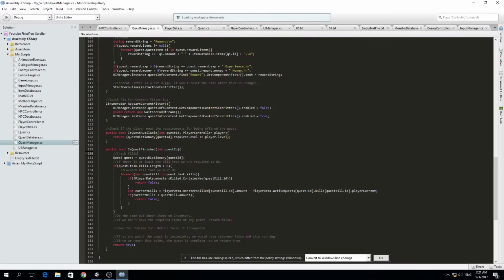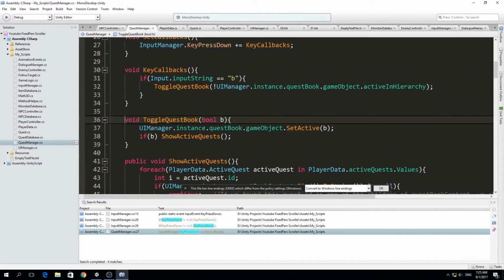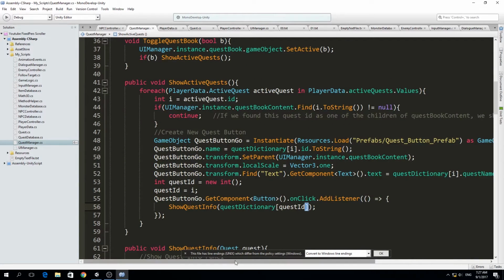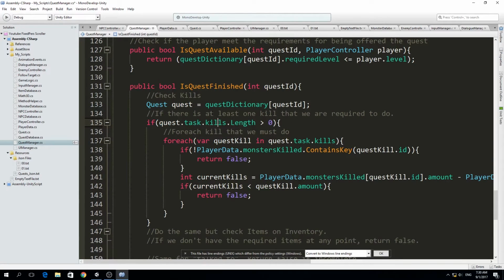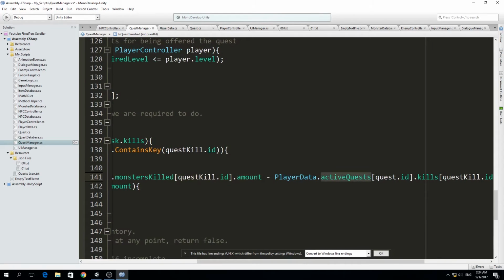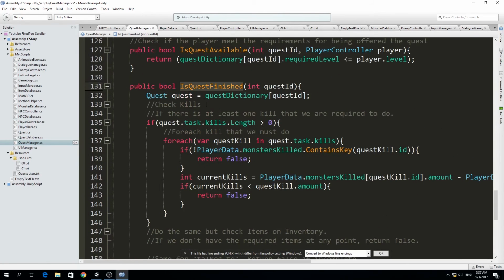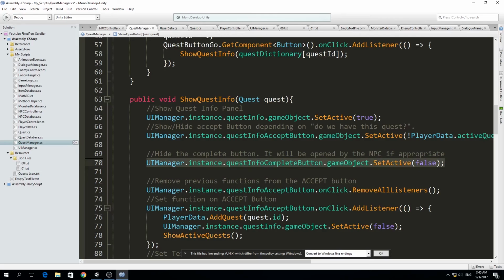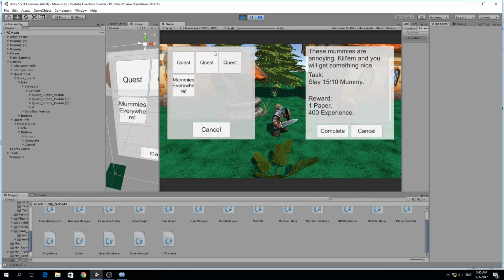Let's Make an RPG - ep 24 (Quests - Check if Quest is Completed)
Hello Guys! First of all, apologies for my absence, I was very sick and these last 2 days I was moving to my new place!
Anyways, today we will make a "complete button" for our quest, check if the quest is completed and only show that button if the quest is done !

If you can't afford to support me on Patreon, please I need you to like my videos, comment and share! this will help my channel grow and me being able to make better content and more often!